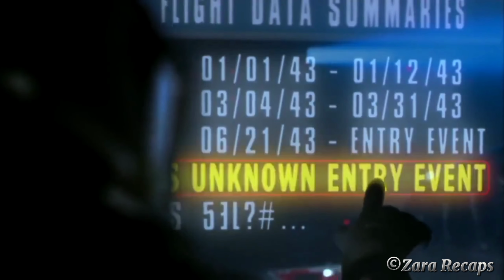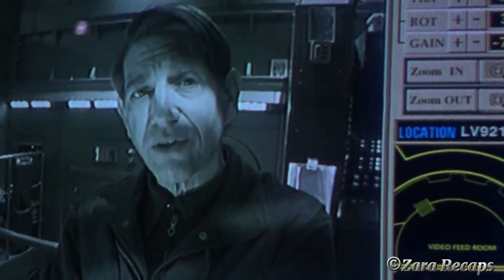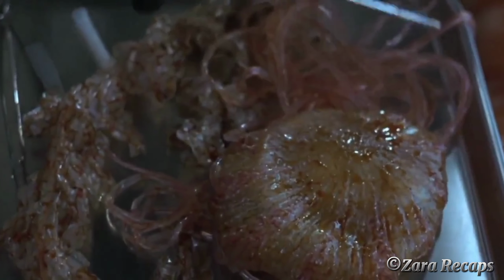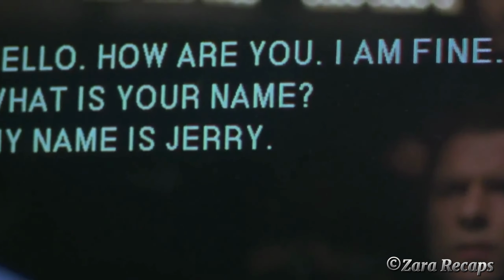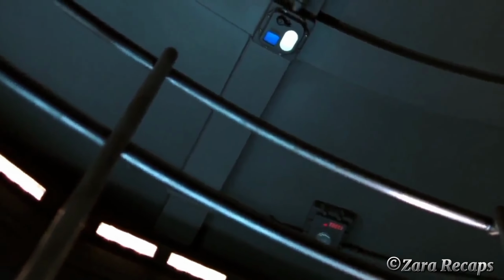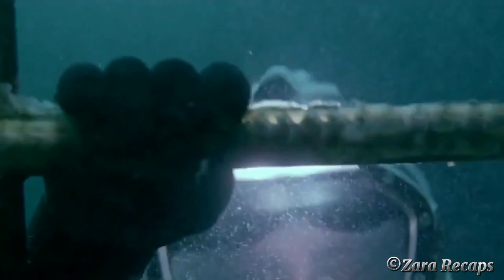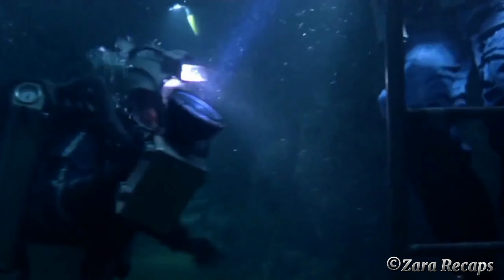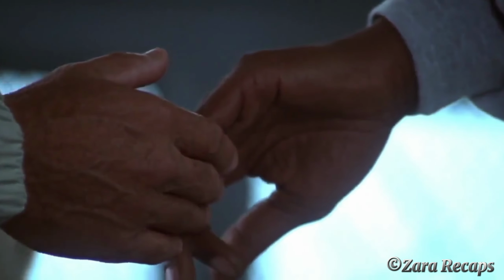A spaceship is discovered under 300 years' worth of coral growth at the bottom of the ocean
A spaceship is discovered under three hundred years' worth of coral growth at the bottom of the ocean.

Movie - "Sphere" (1998)